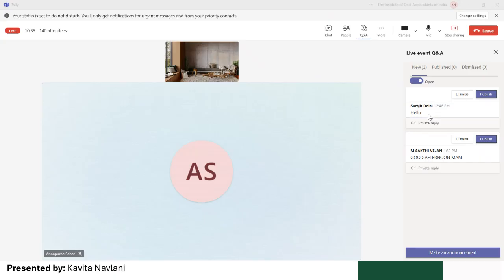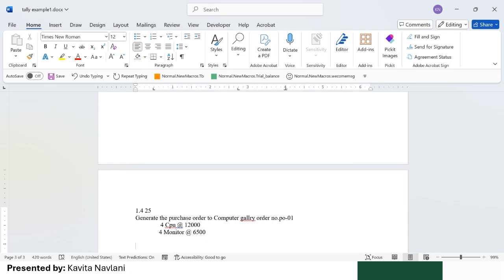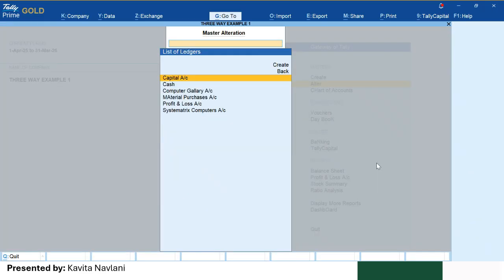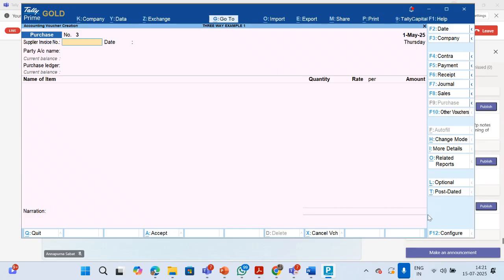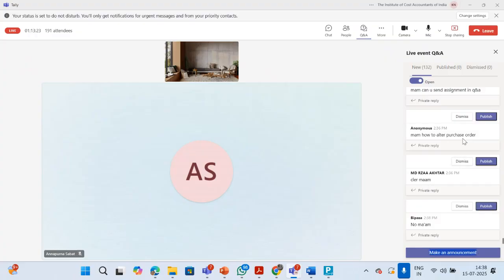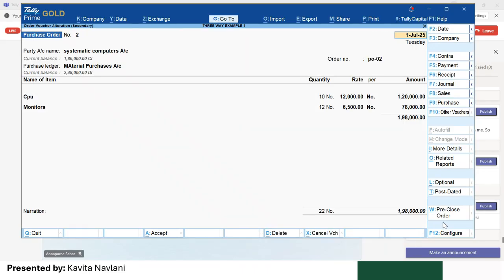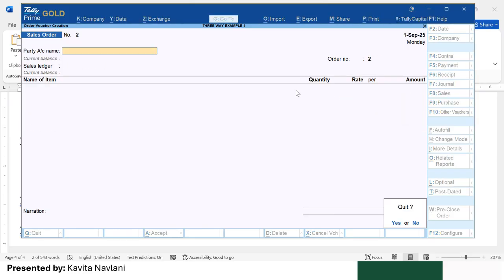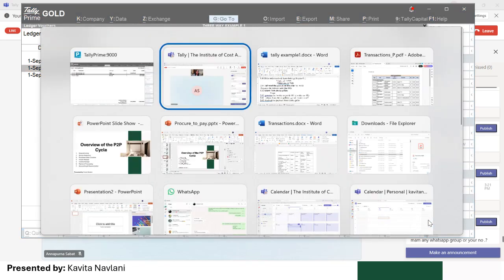Webinar : Tally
Tuesday, July 15, 2025 Time :1:30 PM - 3:30 PM